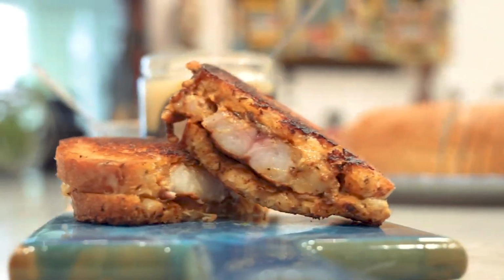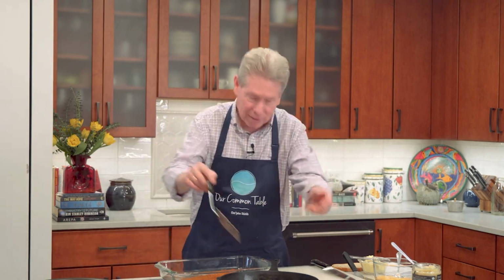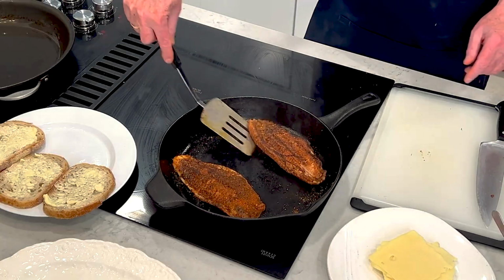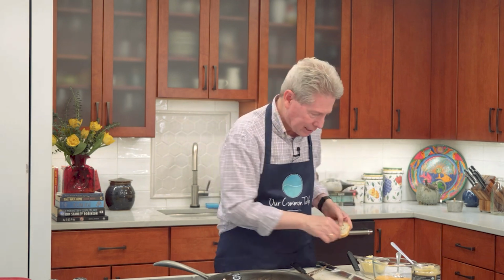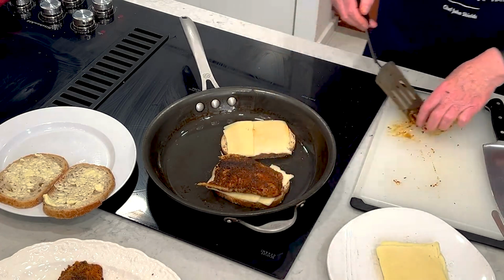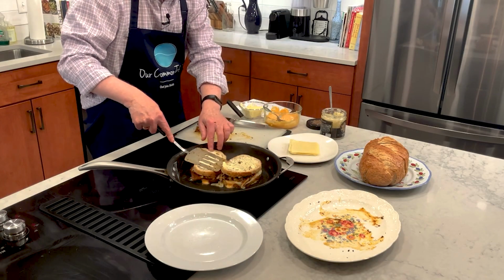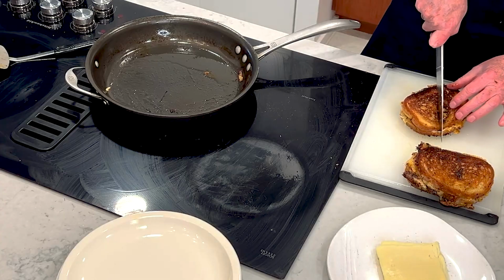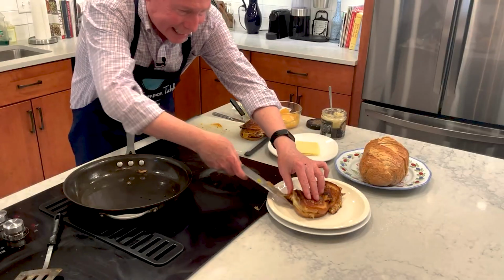Blue Catfish Reuben Recipe | Chesapeake Bites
Dive into the taste of the Chesapeake Bay with our irresistible By-the-Bay BlueCat Reuben recipe, crafted to feed four hungry souls. Start by prepping four 6-ounce Blue Catfish fillets, gently coating them with oil and a flavorful blackening seasoning. Sizzle them to perfection in a sizzling-hot cast iron skillet, achieving a mouthwatering charred crust and succulent tenderness.

While the fish works its magic, assemble your sandwich fixings: slices of buttered rye bread adorned with tangy Russian dressing, Swiss cheese, and a generous serving of fresh sauerkraut or coleslaw. Crown each slice with a flawlessly cooked catfish fillet, then encase the ensemble and grill until it reaches a delectably golden hue, with the cheese melting blissfully within.

The payoff? A symphony of flavors where the savory catfish dances harmoniously with creamy cheese and zesty dressing, all embraced by the warmth of toasted rye. Present these mouthwatering sandwiches for a taste of the bay that's guaranteed to satiate any craving.

Featured Vendors:
Captain Don’s Blue Catfish
South Mountain Creamery Cheese
Local Rye Bread from Uptown Bakery
HEX Ferments for Sauerkraut

By-the-Bay BlueCat Reuben - Recipe

Serves 4

Four 6-ounce Blue Catfish fillets
Vegetable oil, as needed
½ cup blackening seasoning
Softened butter, as needed
8 slices rye bread
½ cup Russian dressing
8 slices Swiss cheese
1 cup fresh sauerkraut, drained or prepared coleslaw

Lightly brush the fish fillets with oil and then dust in the blackening seasoning. Grease the bottom of a large cast iron skillet with vegetable oil and heat until very hot, almost smoking hot. Place the catfish fillets in the pan and cook until the underside seems charred, about 2 minutes. Turn the fillets over and cook until done, about 2 minutes longer. Cooking time may vary depending on the thickness of the fillets. Place the cooked fillets on a plate and set aside.

Butter one side of each slice of rye bread. Heat a large skillet, or flat-top grill. Place 4 slices of bread on the hot surface, butter side down. Spoon the Russian dressing on each slice. Place 1 slice of cheese on each piece and top with fillet. Place about 2 tablespoons of kraut or coleslaw on top of the fish. Slather the remaining slices of bread with Russian dressing on the unbuttered side, leaving the buttered side up. Gently push down on each sandwich with a metal spatula. Cook for about 3 minutes on each side, or until both sides of the sandwich are nicely browned and the cheese begins to melt. Cut on an angle and serve at once.